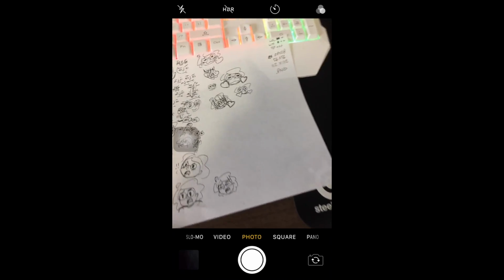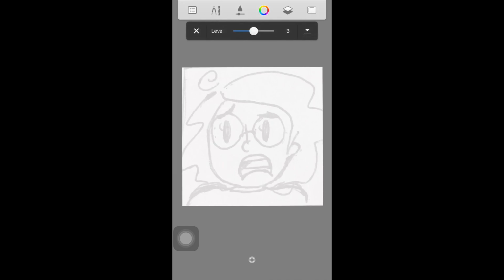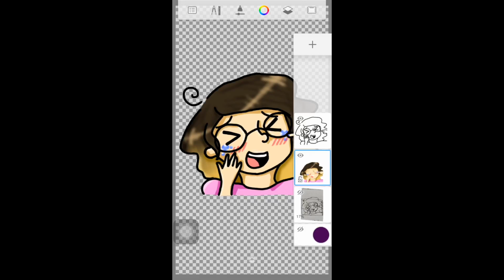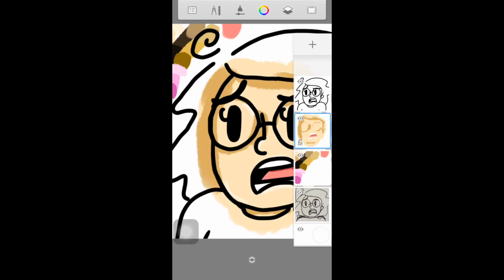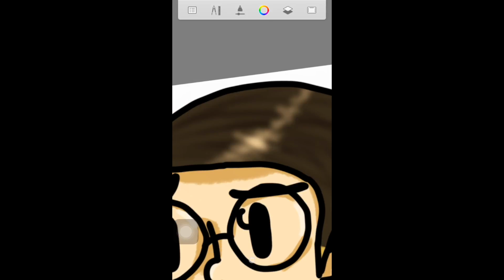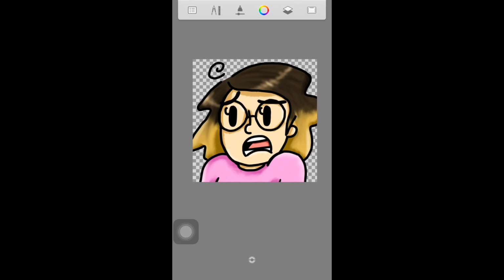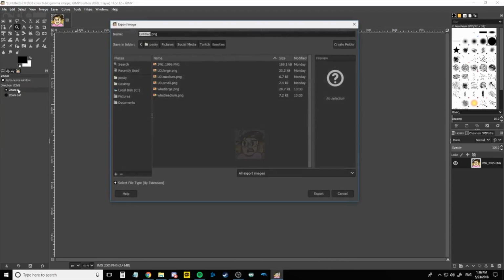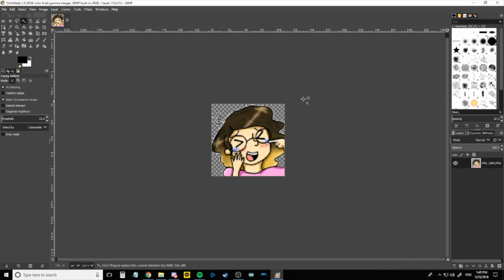How to Make & Resize Custom TWITCH EMOTES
I came across the challenge of making my own emotes and thought I would share my process with you guys & any new creators who may come across this video :D I find this method to be pretty foolproof, easy, fast, and reliable.

Want to help support me?

Hi, I’m Pesky and I’m a YouTuber, Twitch streamer, and singer.

Pesky

Be Devils Clan - A new clothing line that's bursting with Japanese-influenced style & trend